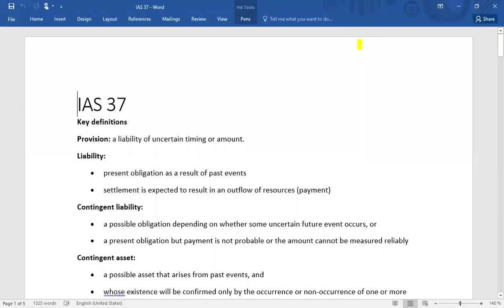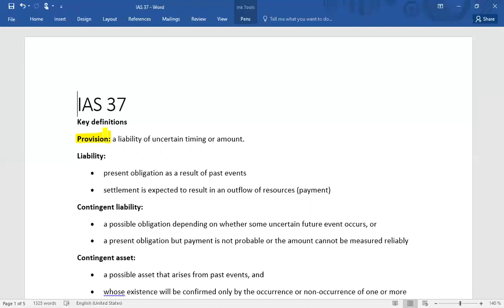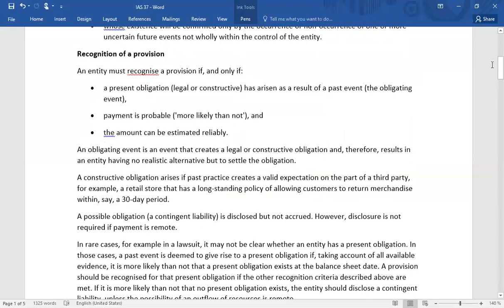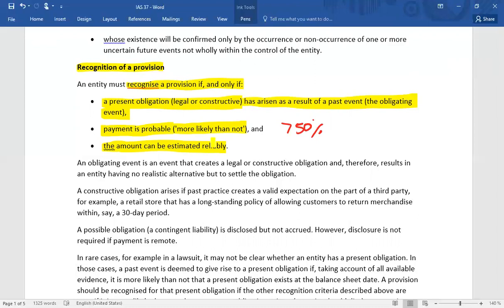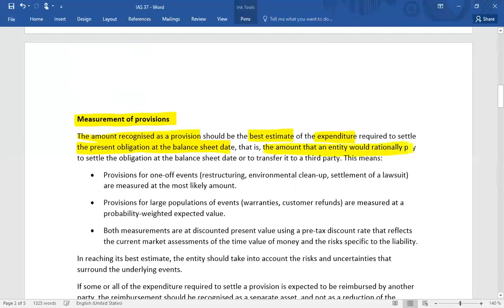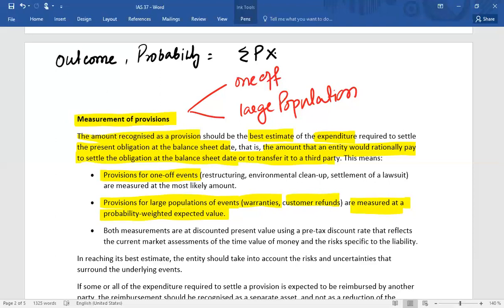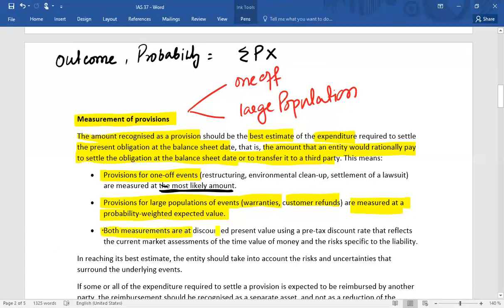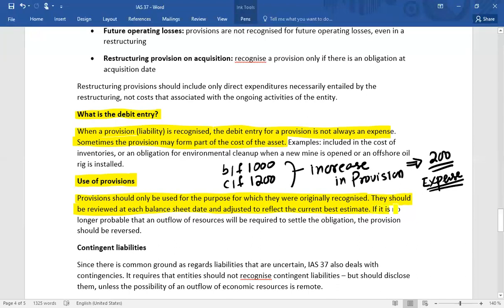IAS 37 Provision (English)